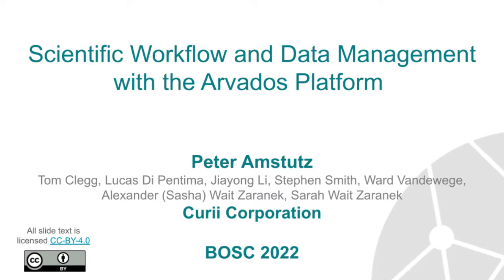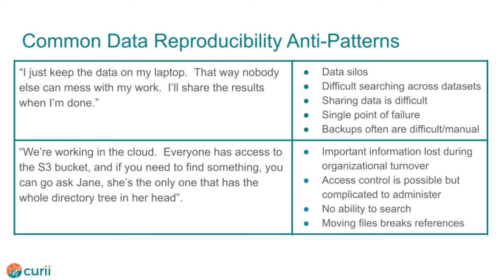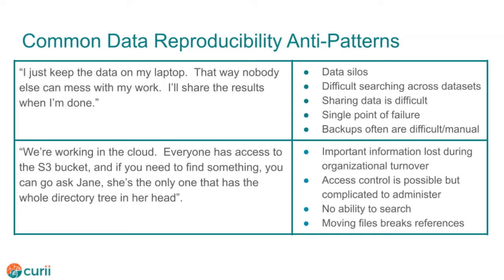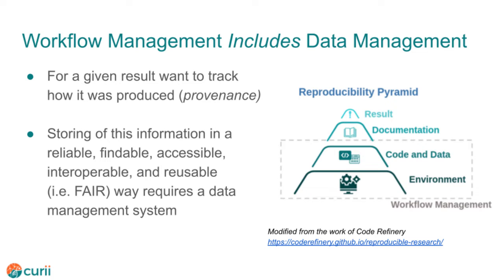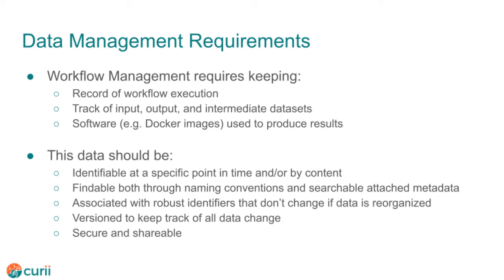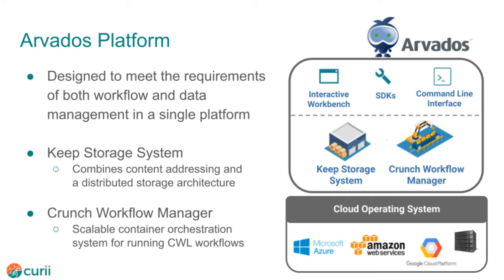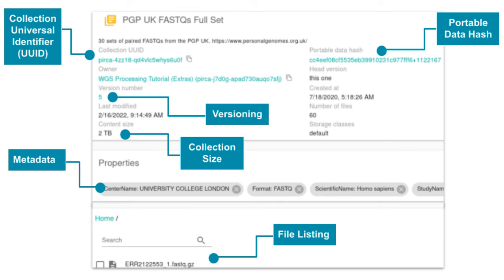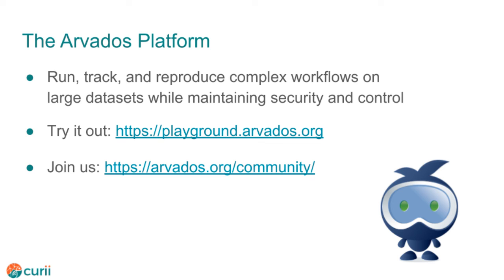Scientific Workflow and Data Management with the Arvados Platform (BOSC 2022)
Talk by Peter Amstutz, recorded for the Bioinformatics Open Source Conference (BOSC) 2021.

Reproducibility benefits largely from robust workflow management. The open-source platform Arvados integrates a data management system called “Keep” and the compute management system called “Crunch”, creating a unified environment to store and organize data, and run Common Workflow Language workflows on that data. Arvados is multi-user and multi-platform, running on various cloud and high performance computing environments.

Arvados management features including the ability to (1) identify the origin and verify the content of every dataset, track every workflow run, and reliably reproduce any output
(2) organize and search for datasets using metadata (3) securely and selectively share your data and workflows (3) efficiently manage data (minimizing storage costs) and (4) efficiently rerun workflows (minimizing time and compute costs).